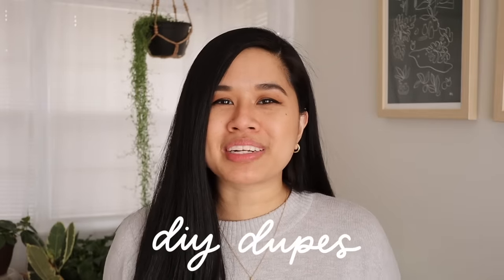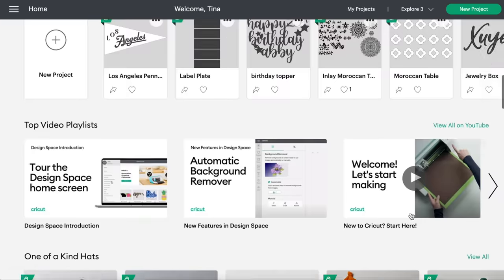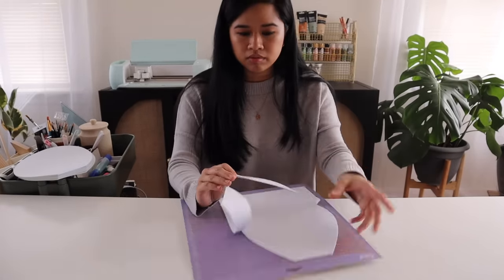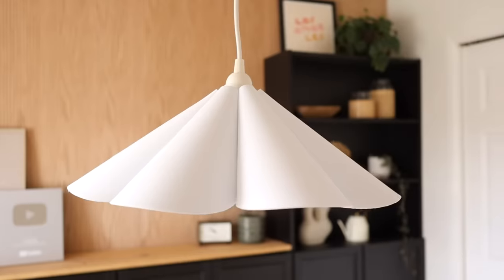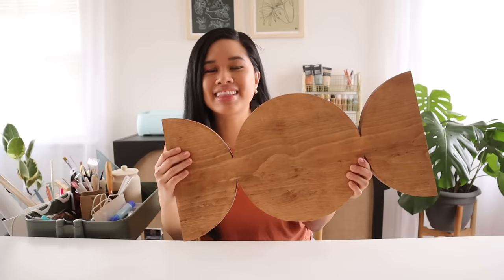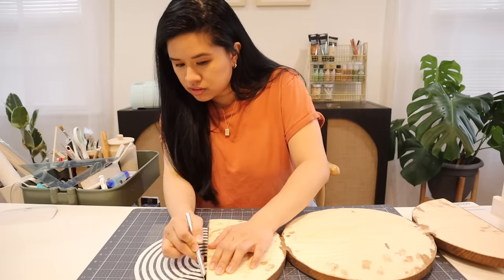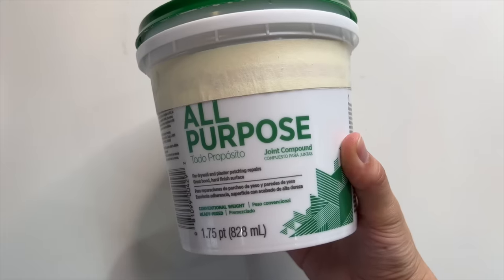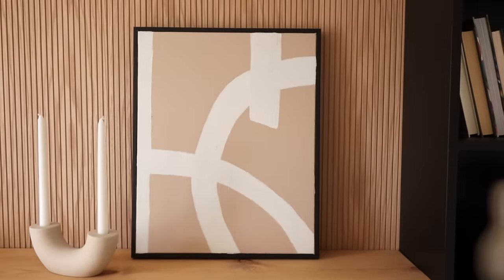I MADE AN EXPENSIVE $700 LIGHT FOR LESS! *UNDER $25 DIYS* | Anthropologie + UO Home Decor Dupes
✧ Light kit